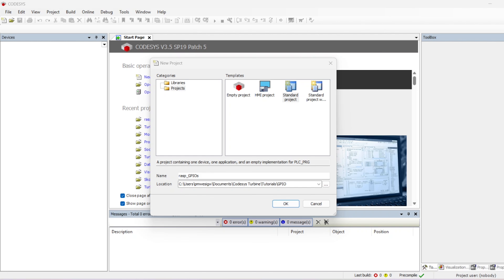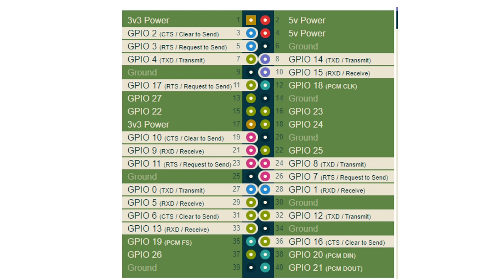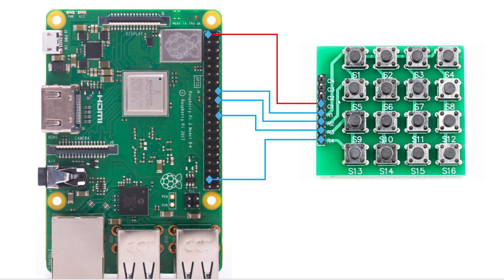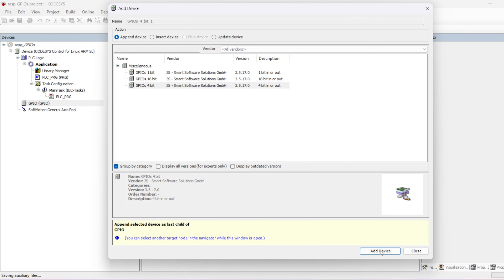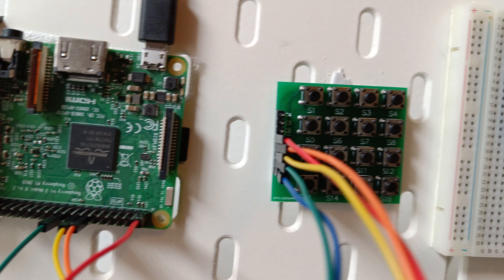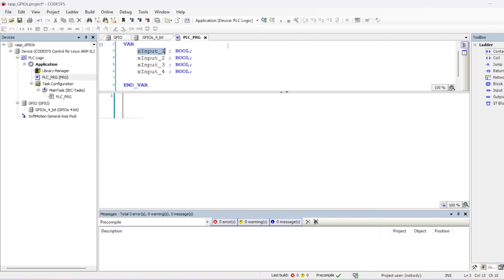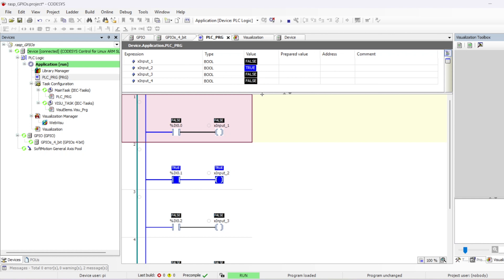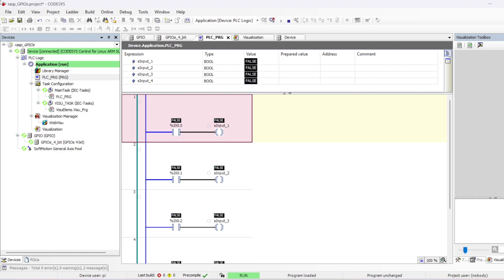Codesys Working With Digital IOs | Reading Raspberry Pi Digital GPIO Pins as Digital Inputs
This Tutorial Demonstrates how to work with Raspberry Pi Digital GPIOs in Codesys with Codesys Control Runtime for Linux ARM. The Tutorial shows how to access the Raspberry Pi digital GPIOs, configure Digital pins and read pin states and Digital Inputs